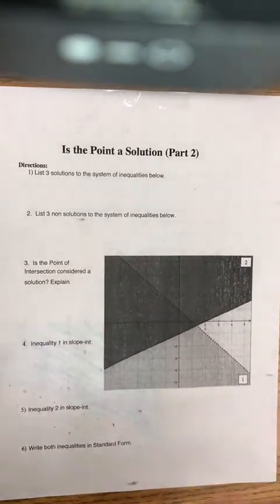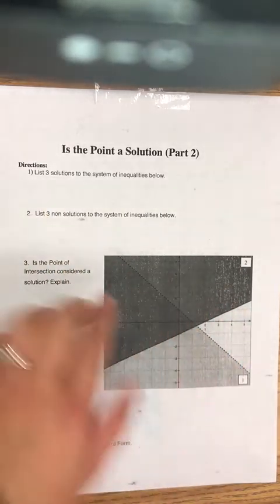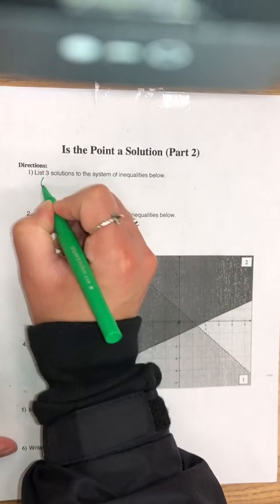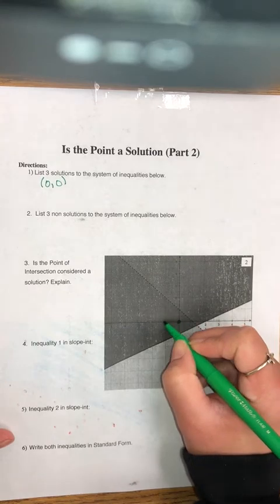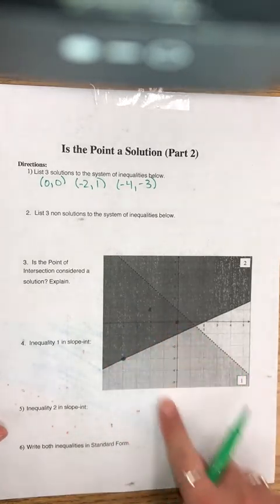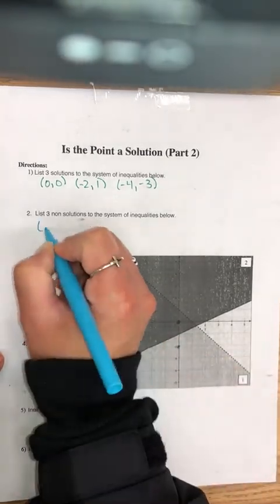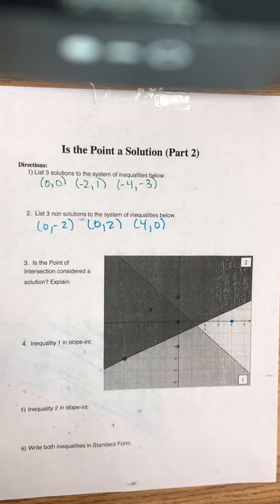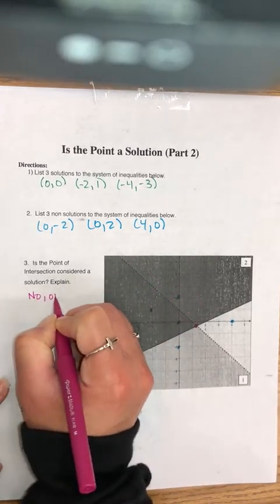is the point a solution